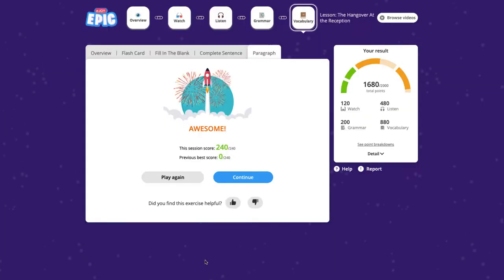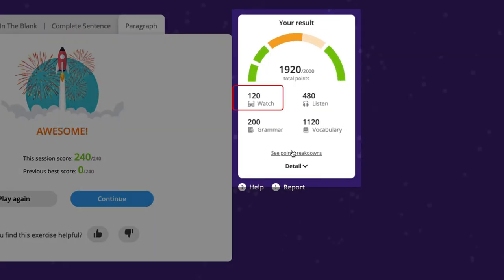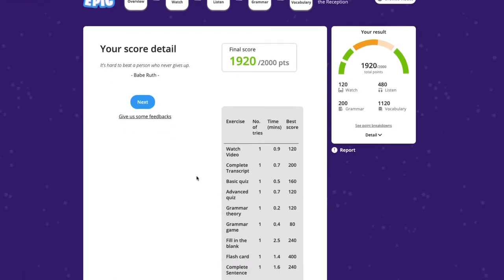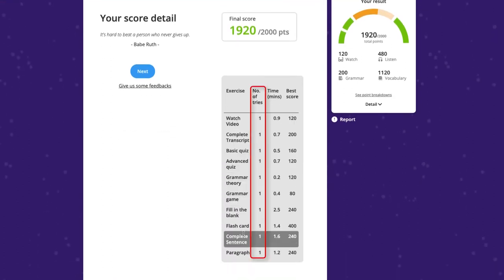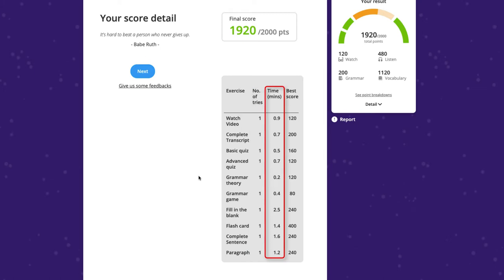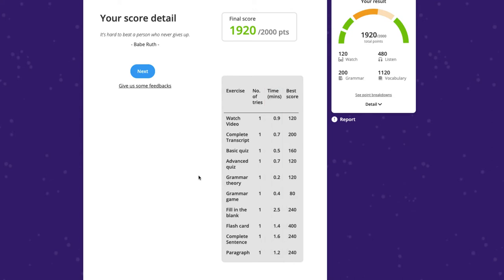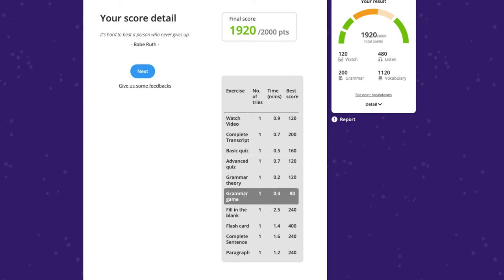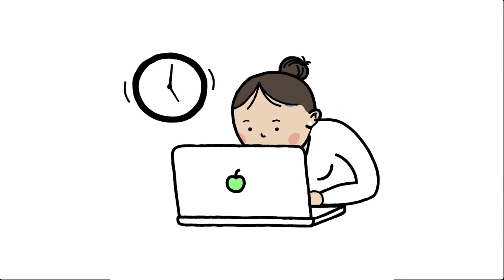EPIC web Learning Report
After finishing a video, your students will be able to see their learning report. Let's watch to understand more about it!